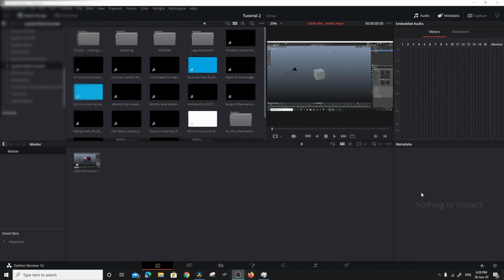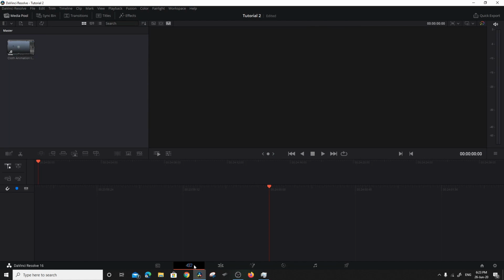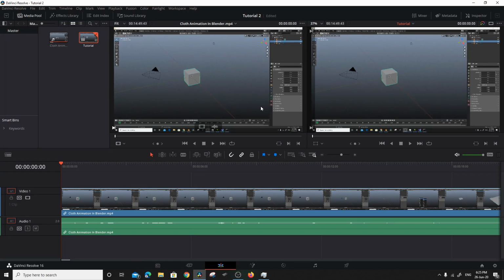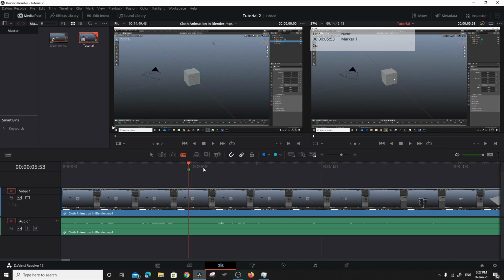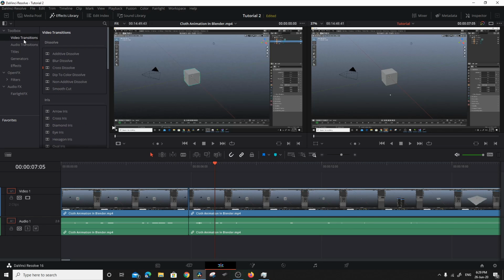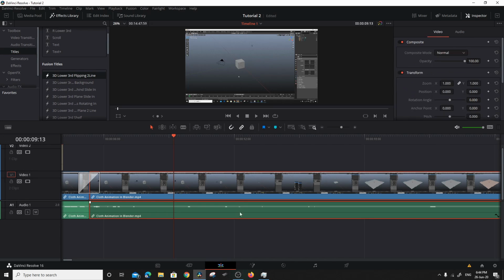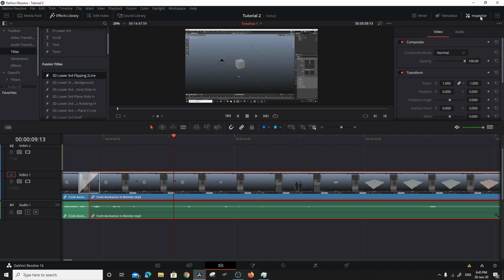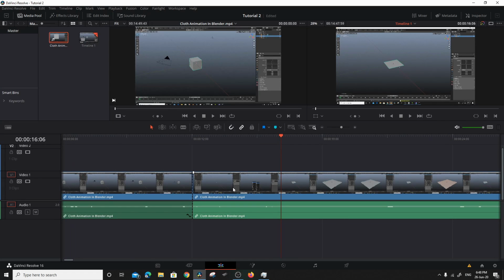Davinci Resolve Learning ( Part 2 )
In this tutorial you will see more things about Davinci resolve and learn them.